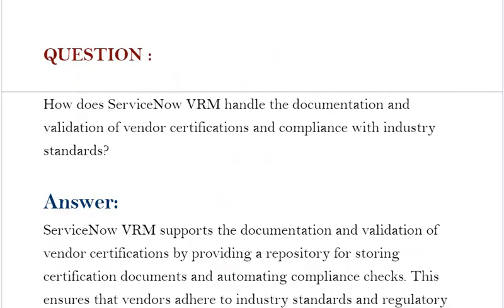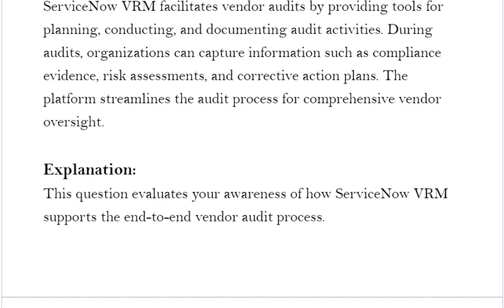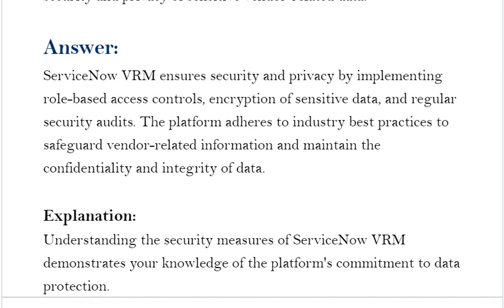Interview Questions : ServiceNow (CIS - VRM) : ServiceNow Vendor Risk Management Interview - Part#11